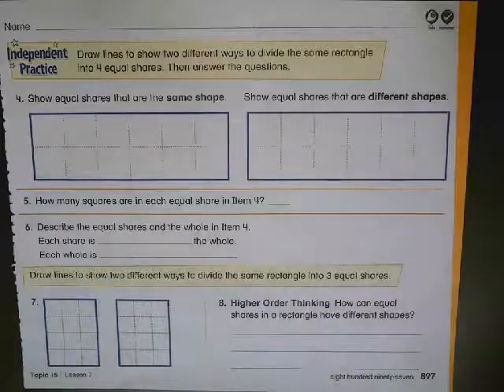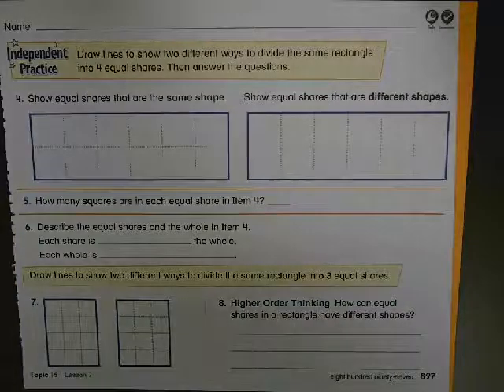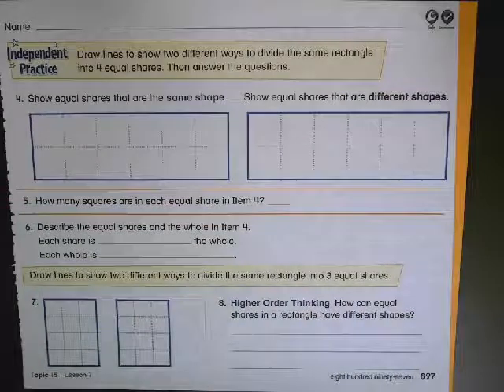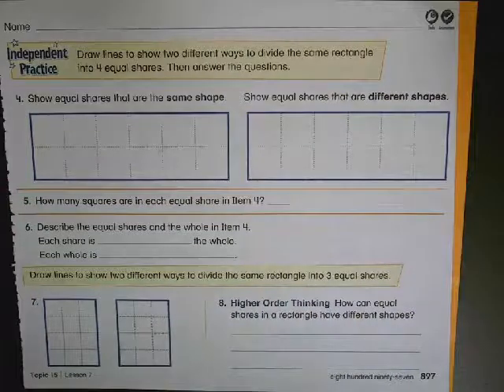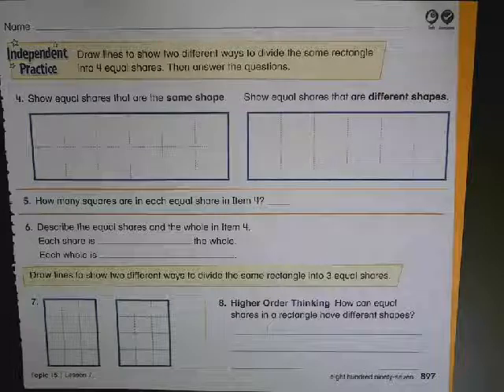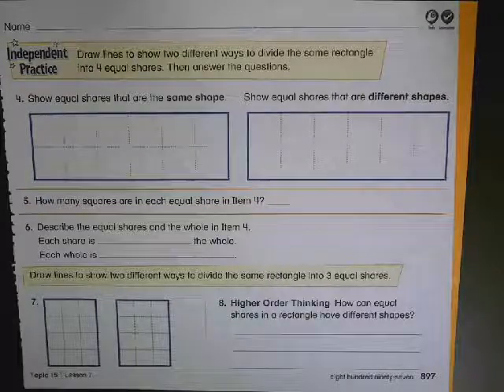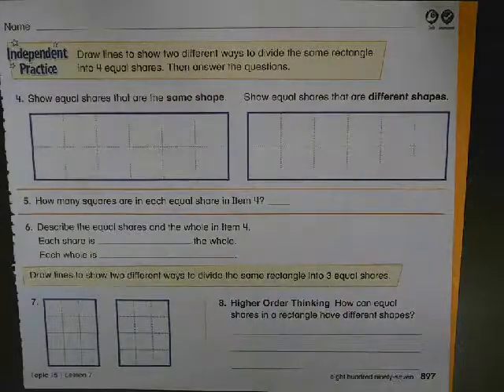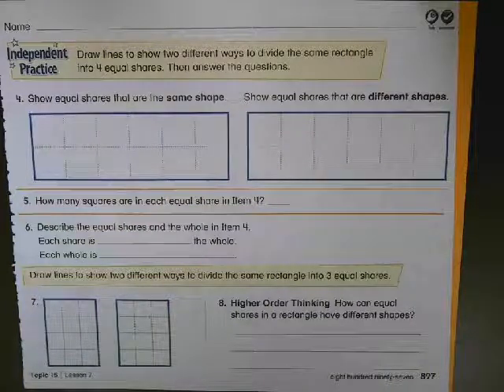15-7 Equal shares different shapes